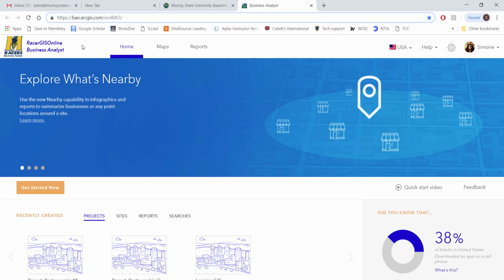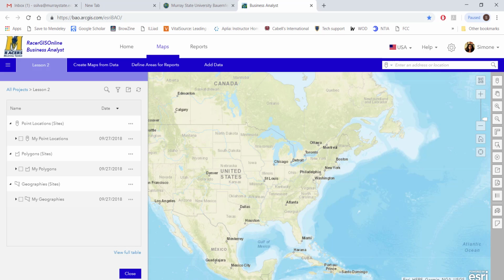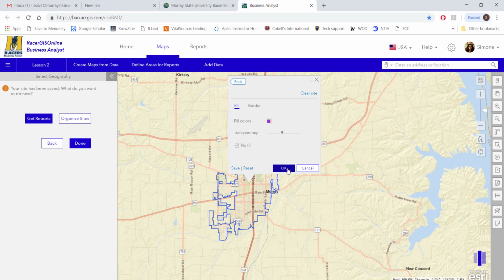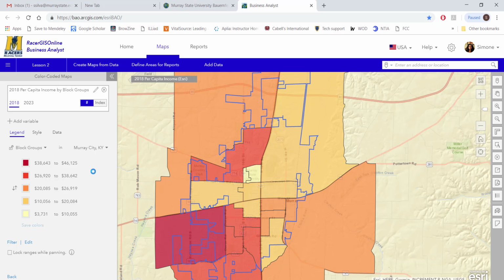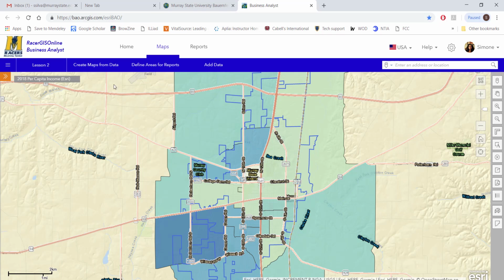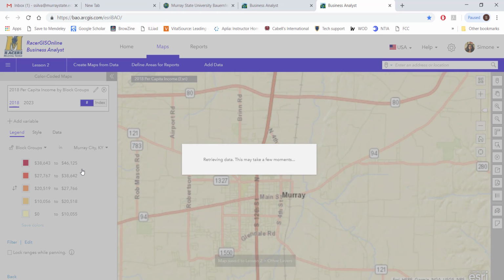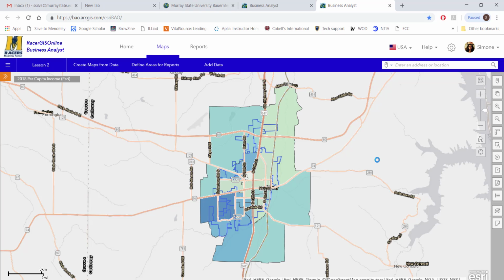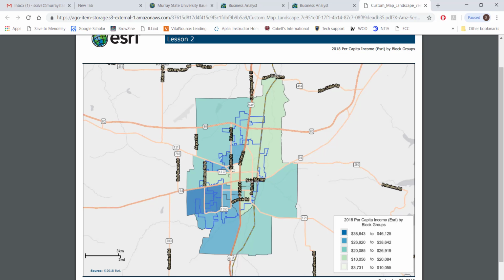GIS Lesson 2